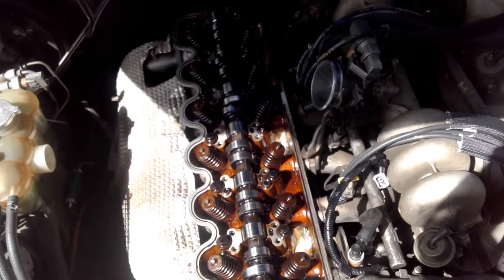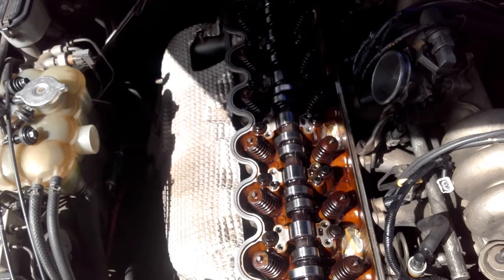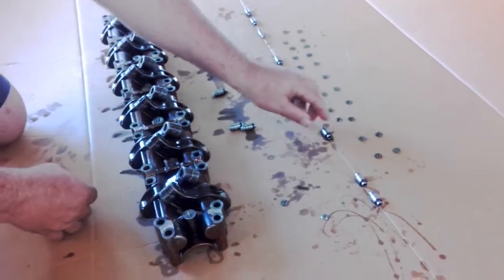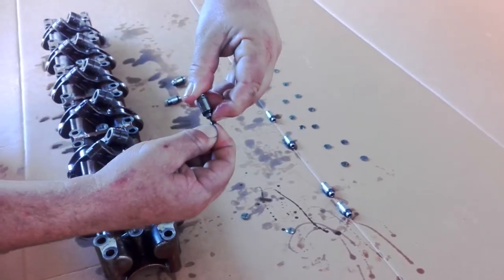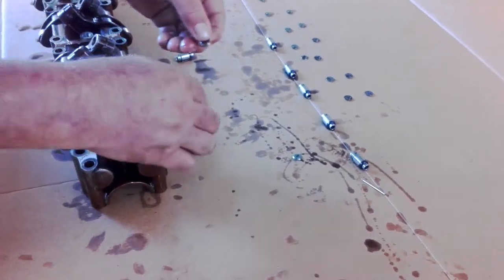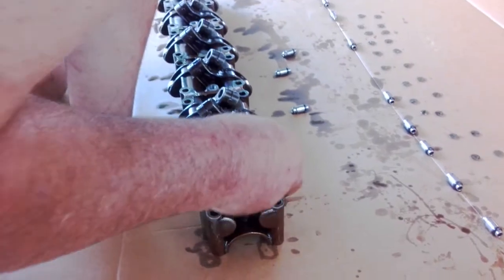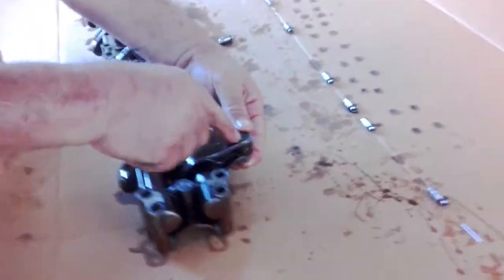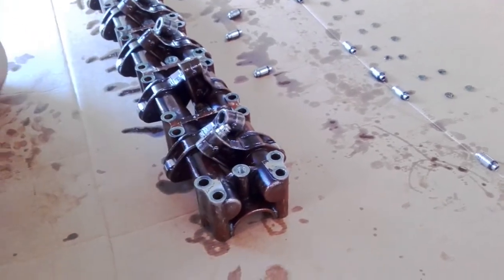AU falcon Fitting 2 standard shims in rocker arm re ground cam.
On this project im reducing the stage 4  235  @50 hydraulic cam to approx 220 @50 by adding lash .You normally wouldn't do this , however its simply a test to find if a smaller cam can  improve a part of rev range or all of it.  This 235 cam is a ball terror from 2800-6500 without the lash 2 shims and hardened washer required, or correct lash caps which I've trialled.